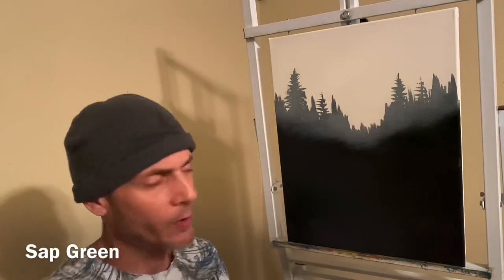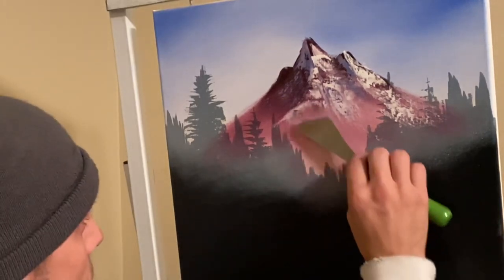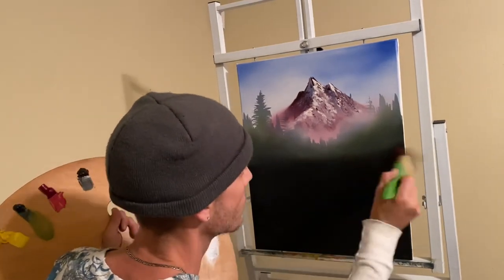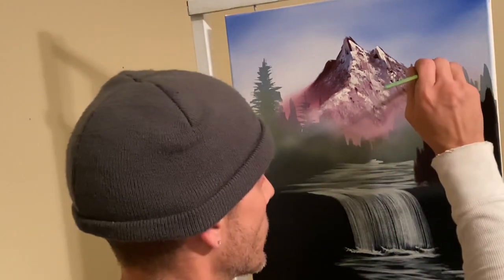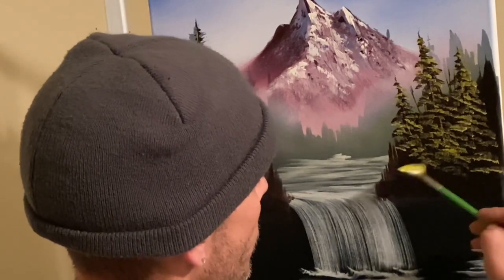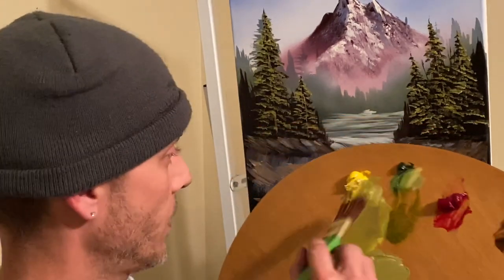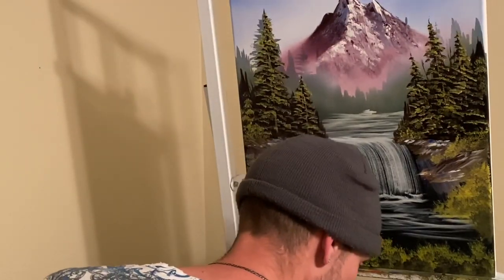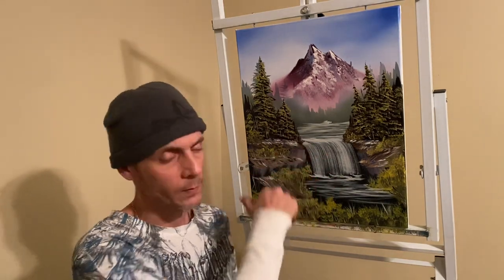Beautiful Mountain Landscape River: Wet on Wet Painting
Learn How to Oil Paint step by step using the Wet on Wet technique with Mike

Acrylic Black Gesso-
1. Brandon Thomas Black Gesso

Oil Paint Mediums-
1. Brandon Thomas Amazing White Medium
2. Brandon Thomas NTO (non-toxic) Smooth Flowing Clear Medium

Winsor & Newton Oil Paint-
1. Titanium White
2. French Ultramarine
3. Ivory Black
4. Vandyke Brown
5. Alizarin Crimson
6. Sap Green
7. Cadmium Yellow